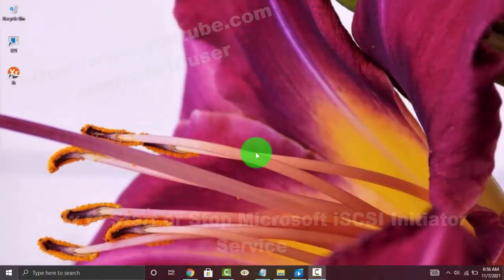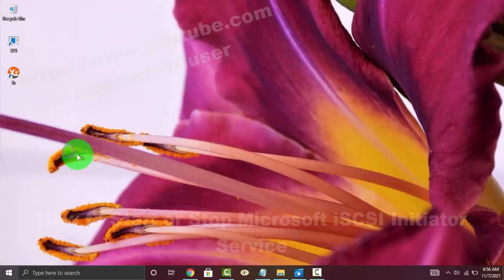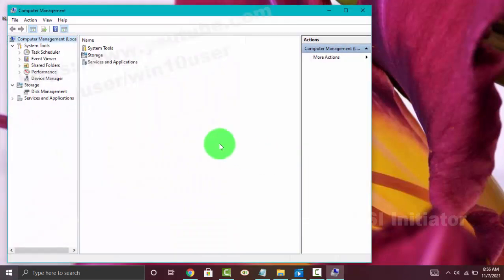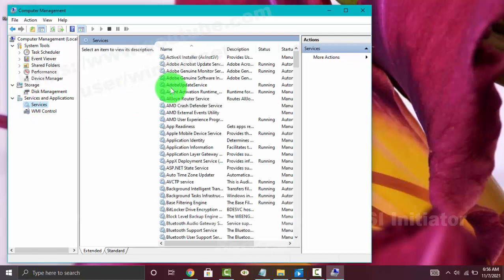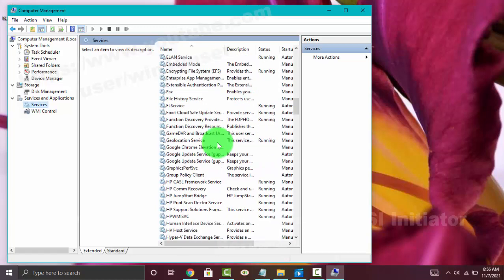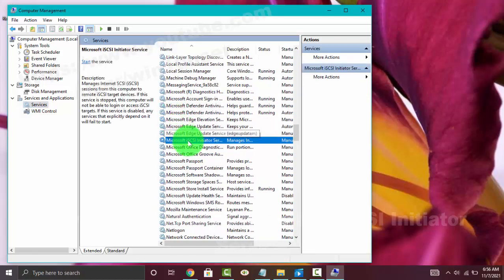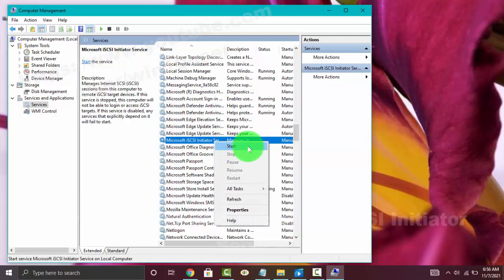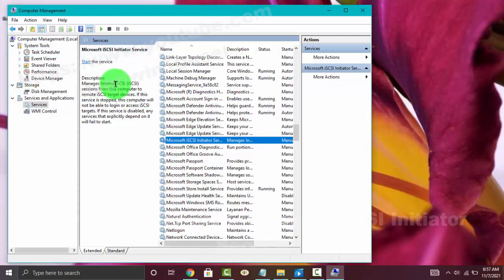Windows 10 Home : How to Start or Stop Microsoft iSCSI Initiator Service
How to Start or Stop Microsoft iSCSI Initiator Service in Windows 10 Home. This tutorial can also use in Windows 10 Pro. In this video I use HP Laptop 14-cm0075AU AMD Quad-Core Ryzen.